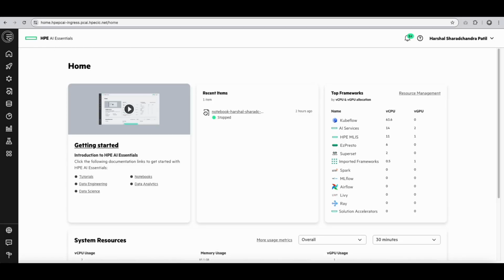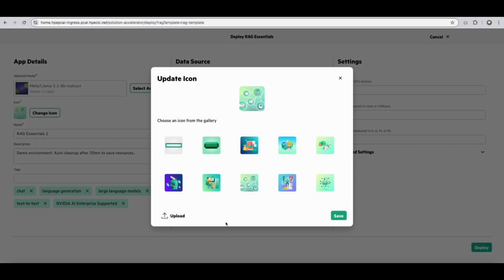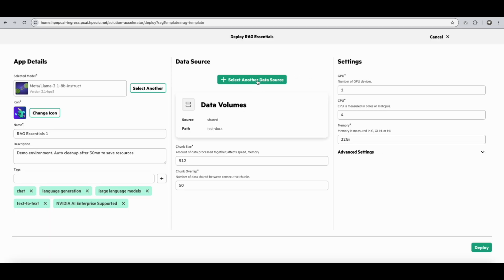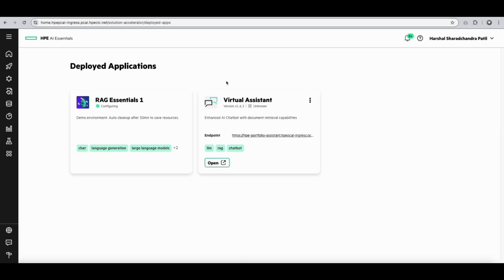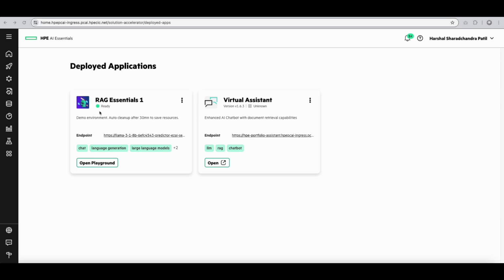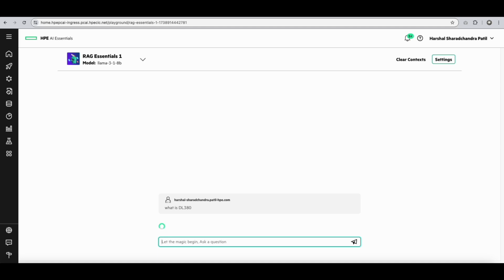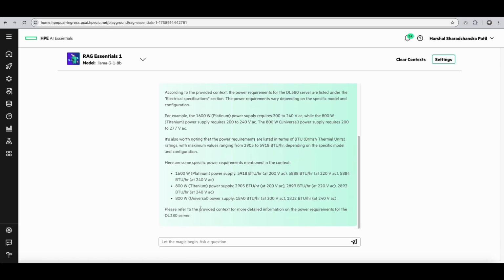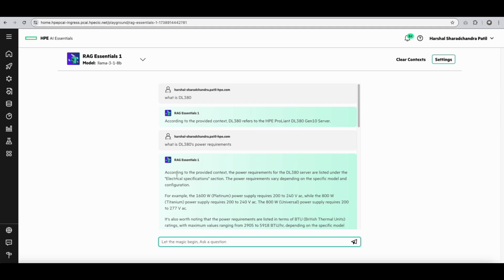23 HPE Private Cloud AI RAG Essentials Deployment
HPE Private Cloud AI deployment of RAG Essentials solution blueprint for instant AI productivity. Deploy a fully functional RAG chatbot with custom knowledge base within 2-3 minutes.